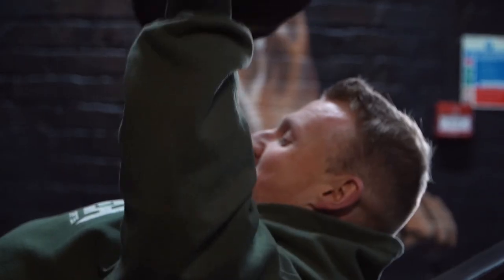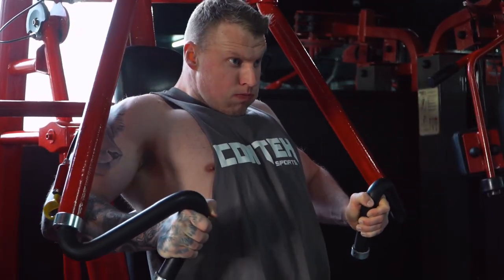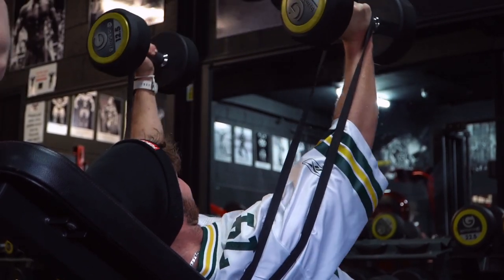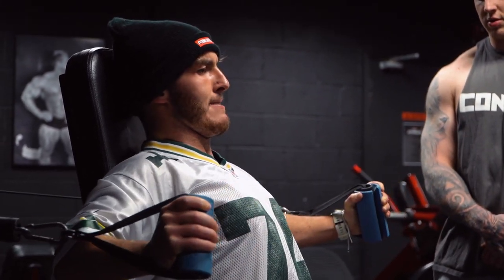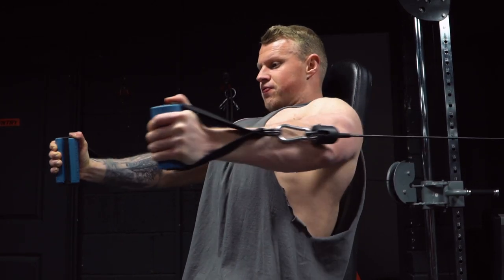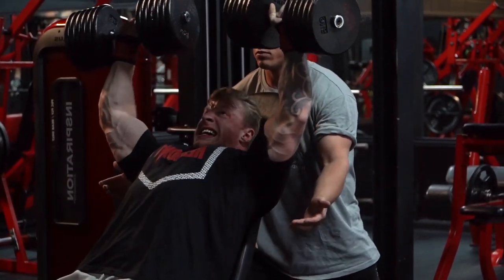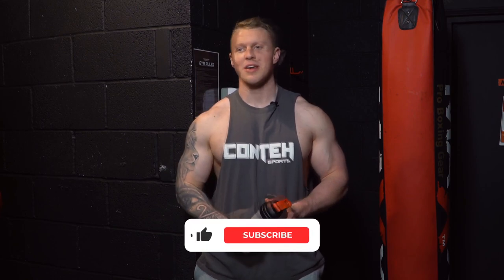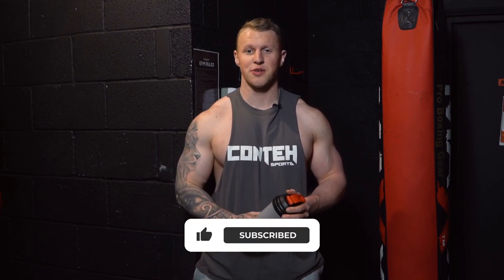2 MEN CAUGHT STRIPPING ON CCTV Gym Camera... | Chest Hypertrophy Training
We are back with another video, this time taking you through a chest training session for hypertrophy with the Fitzdog. May have gone a little clickbait with this post but in all fairness you do catch us stripping on the gyms CCTV...

START YOUR JOURNEY HERE! Join TeamPB Fitness Academy today with the following

If you’re looking for help with your programming, you can now work with me 1-1 Online📈